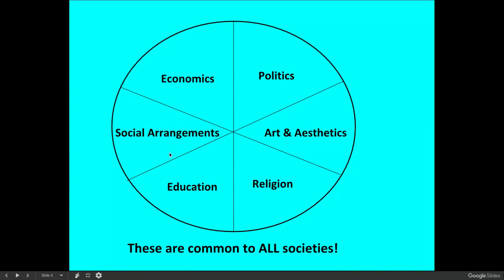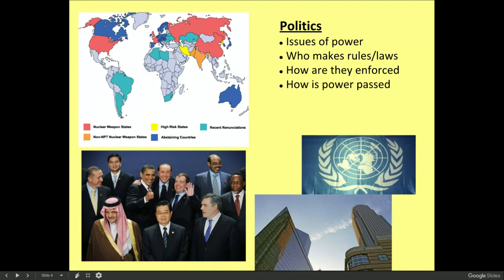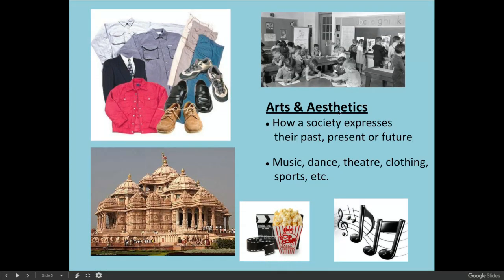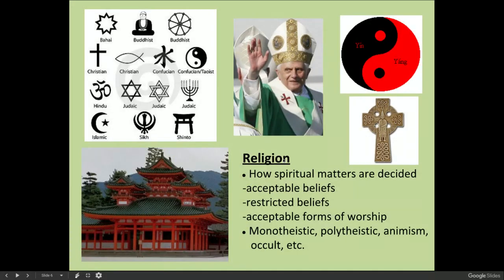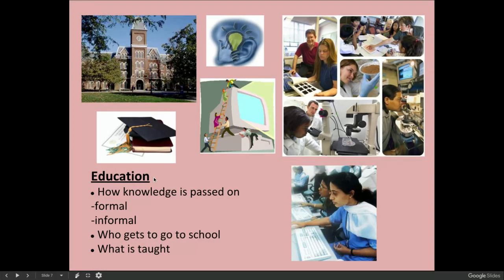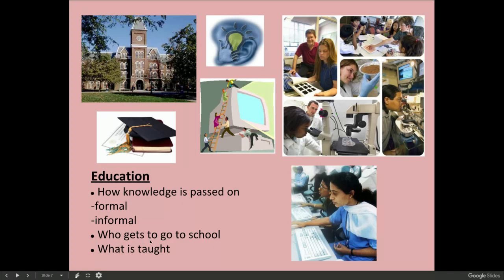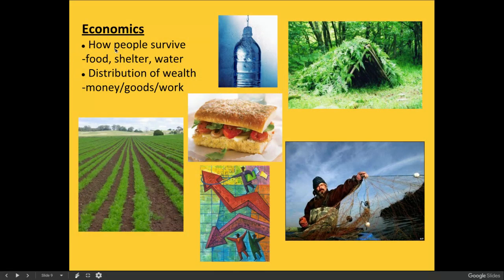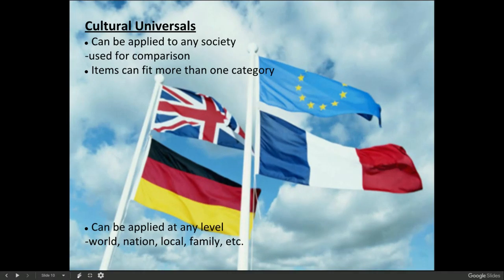Jun 18, 2019 6 30 AM